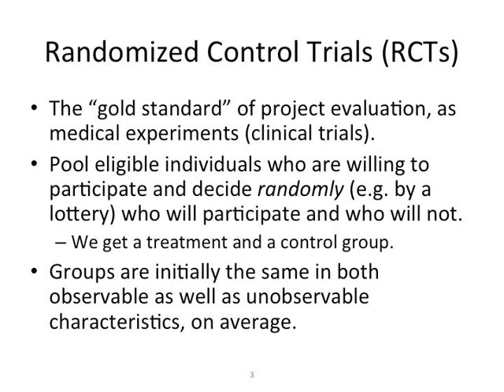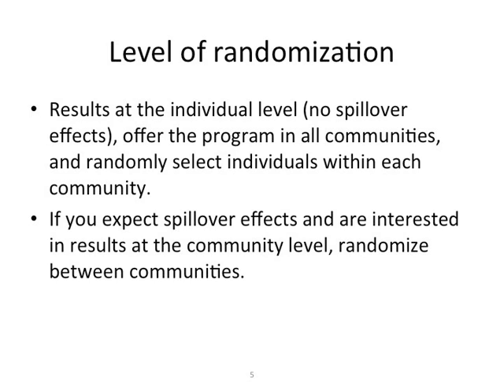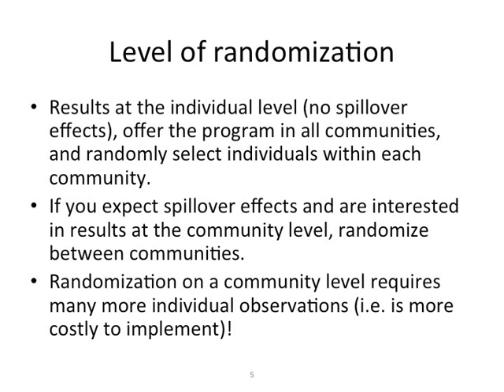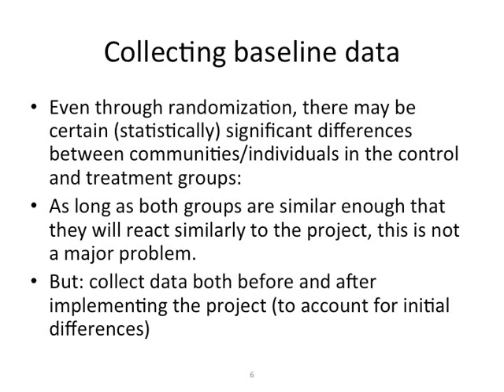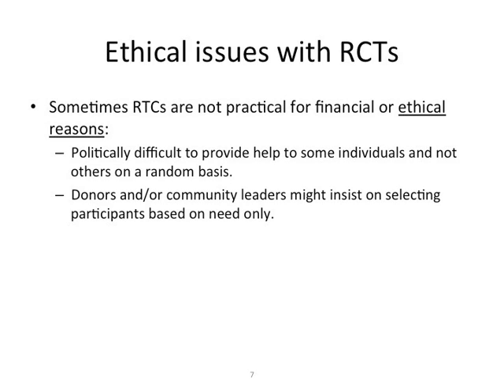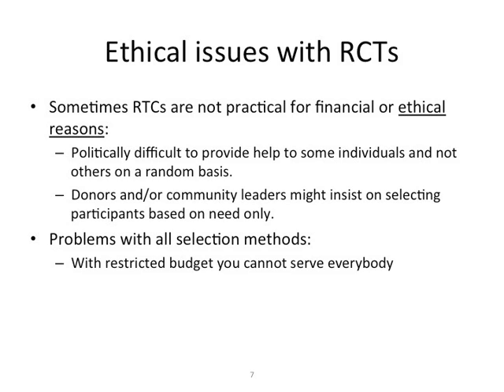PIN elearning PE Module 2 1